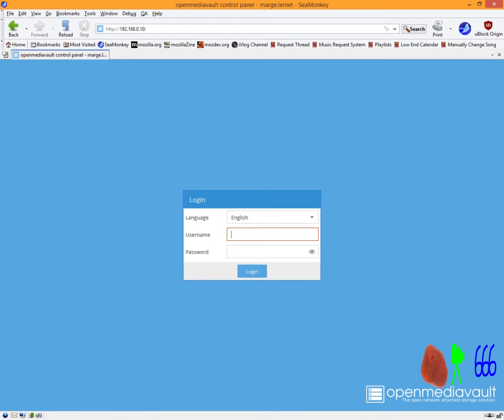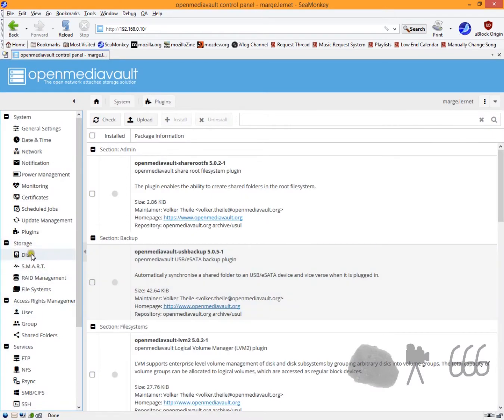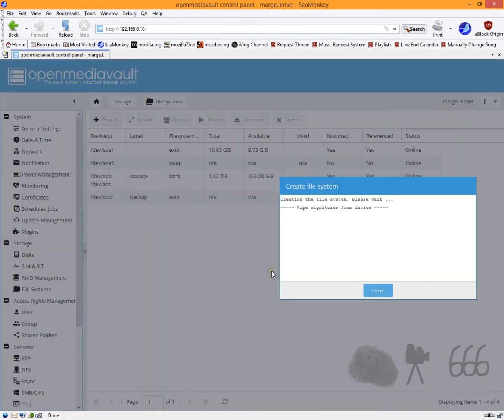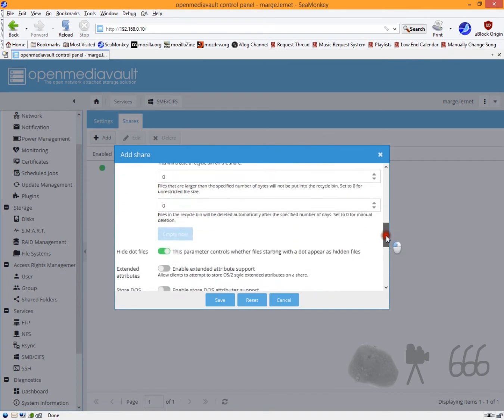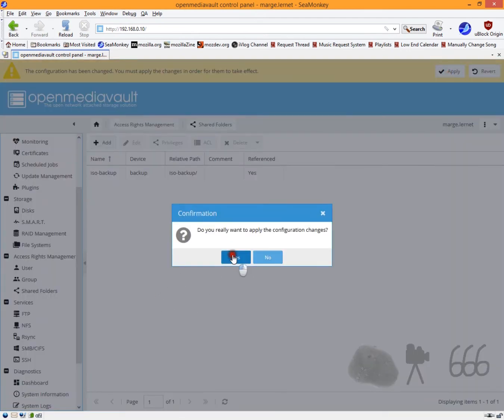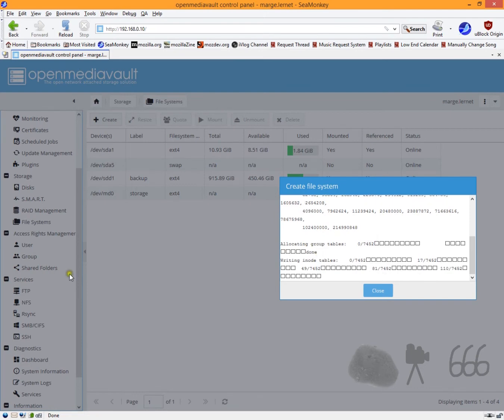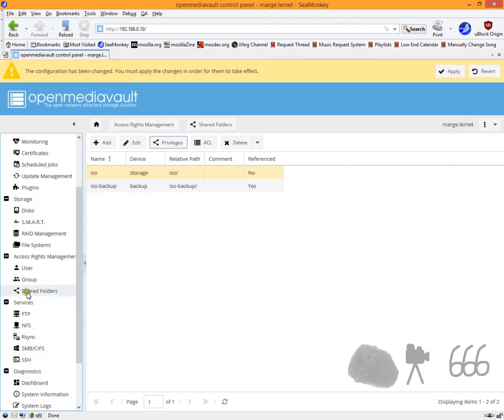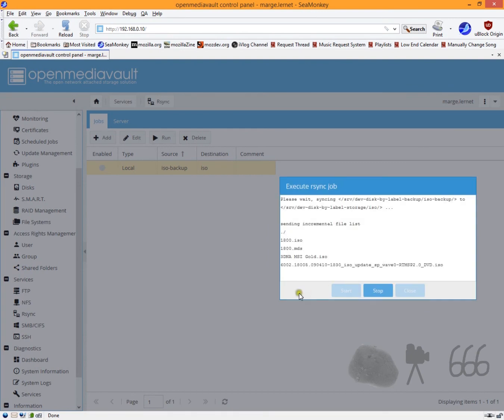ISO Server Upgrades, Part 2: Software Setup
Setting up all the network shares, and converting from BTRFS to the native EXT4 filesystem.